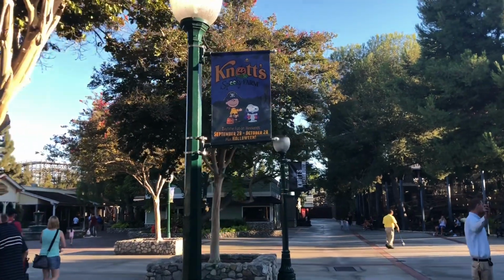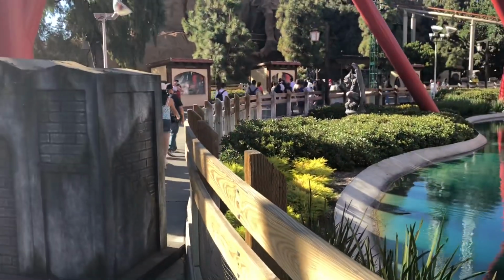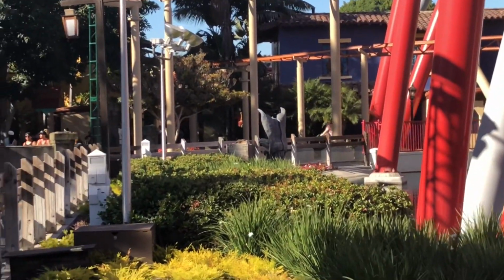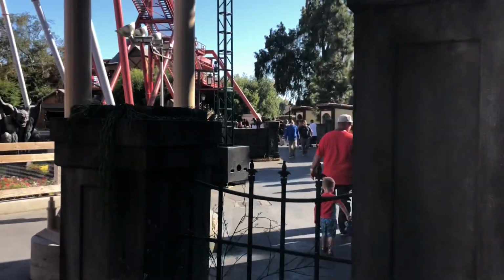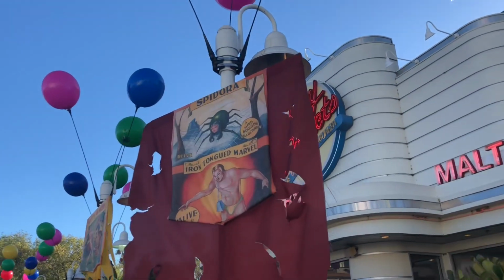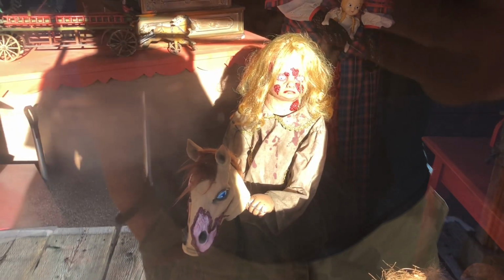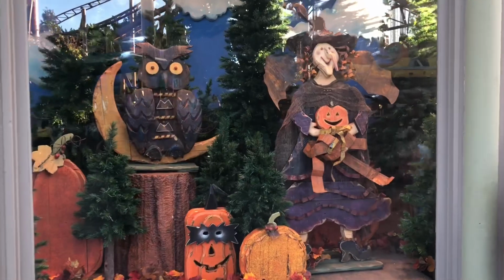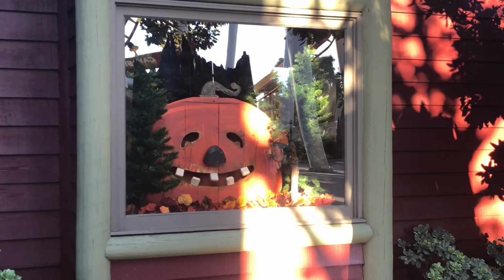Knott's Scary Farm 2018 Update Series: Part 11 - Forsaken Lake Sets & Gargoyles & More